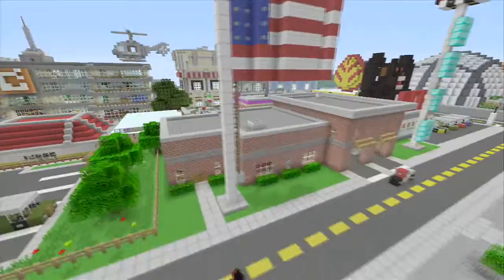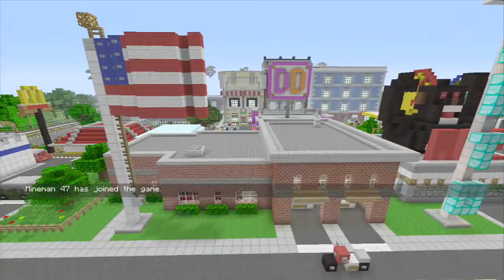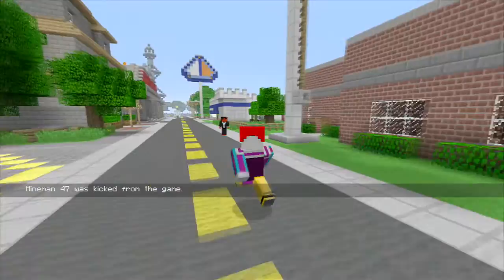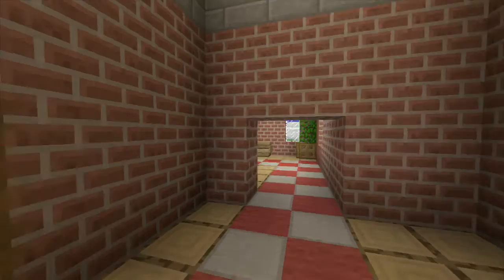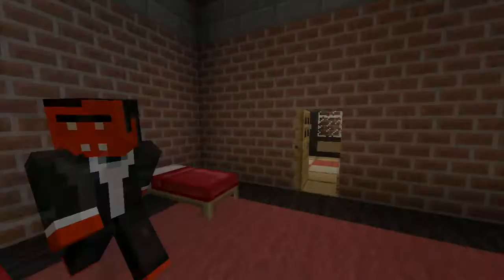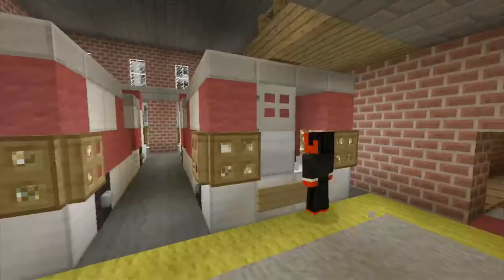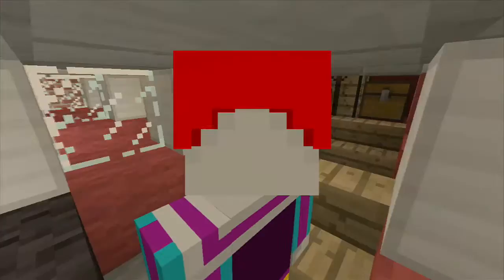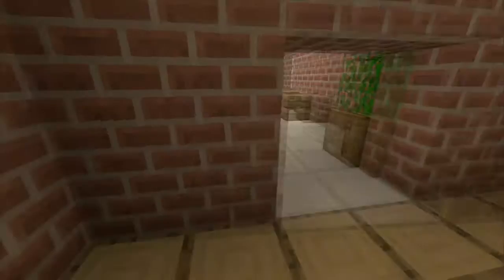Minecraft xbox Epic Structures: Comedian23's Fire Dept.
In this video Comedian23 and myself show off his epic fire dept. in our awesome modern city on minecraft xbox 360.